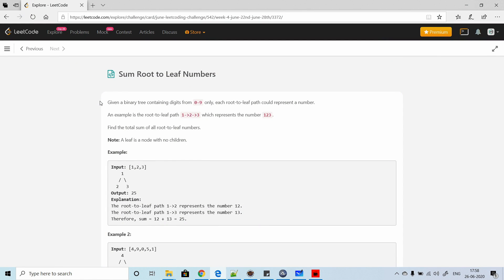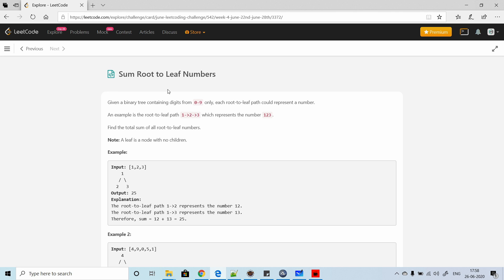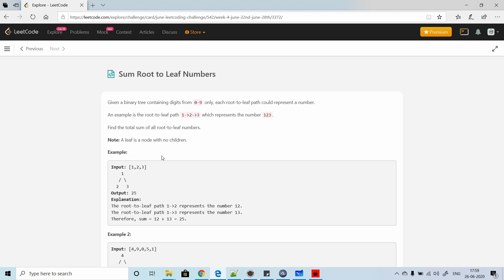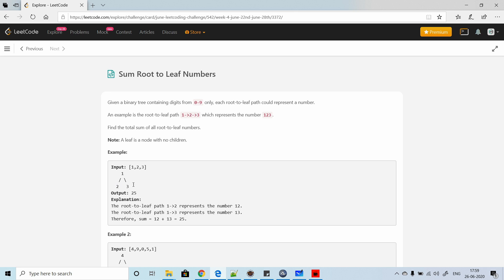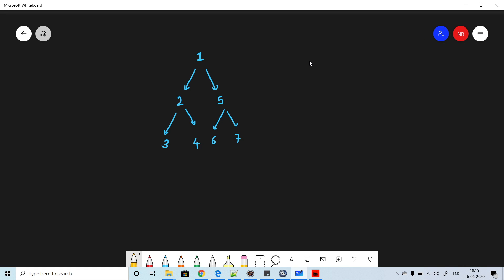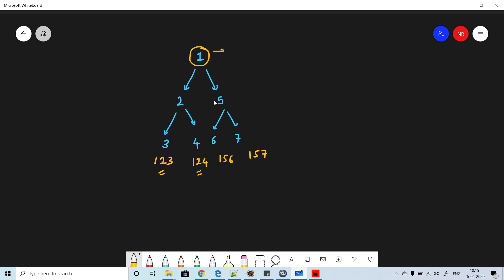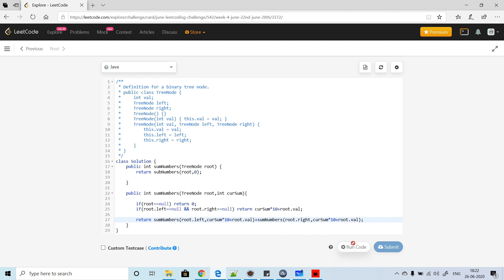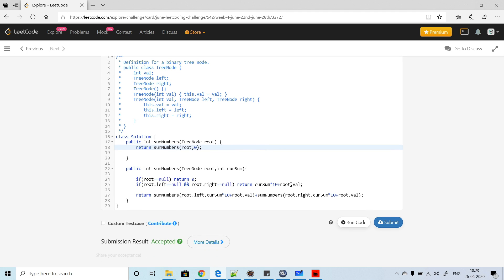Sum Root to Leaf Numbers | Java | LeetCode - Medium - 129 | The Code Mate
LeetCode June Challenge Problem : Day 26

Outline :
0:27 Introduction to the Problem
2:30 Detailed Explanation of Solution
6:00 Writing a final Solution

Note : Problem rights reserved by LeetCode.